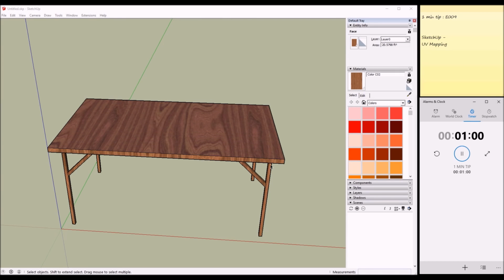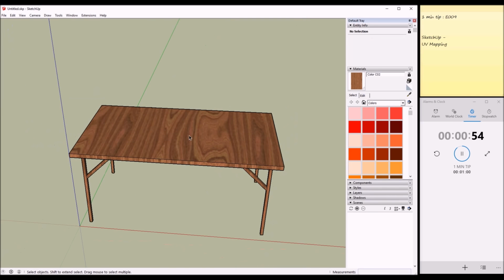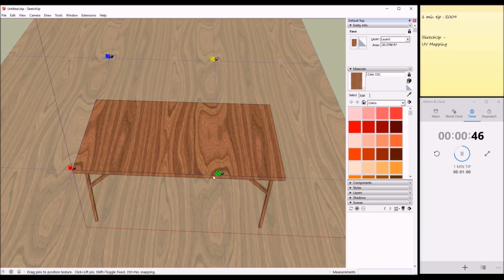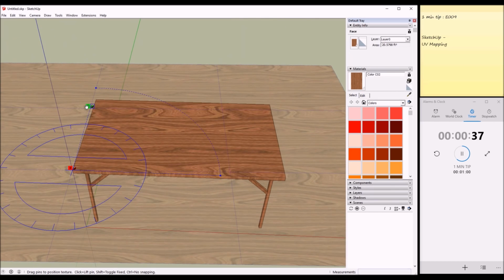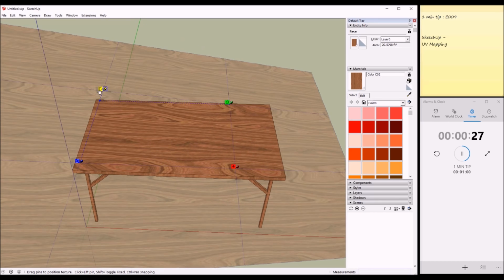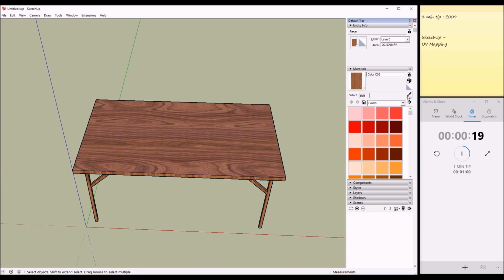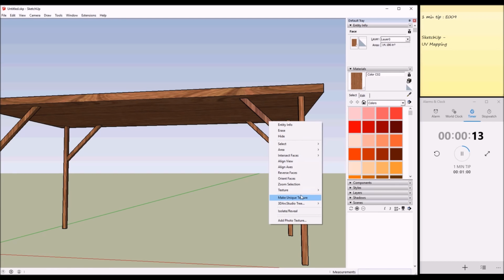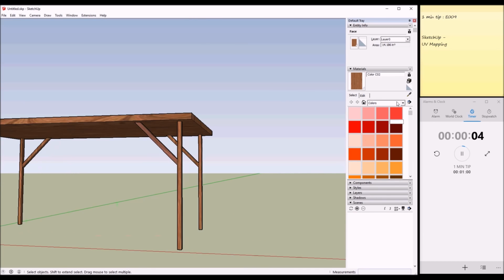Texture Mapping (UV) - Sketchup Toturial - 1 Min Tip E009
Video Tutorial How to Position Texture (UV) in - Sketchup .